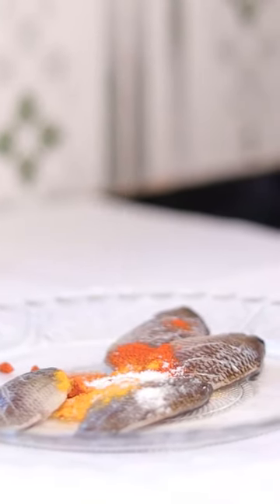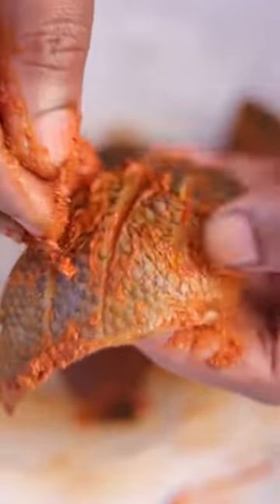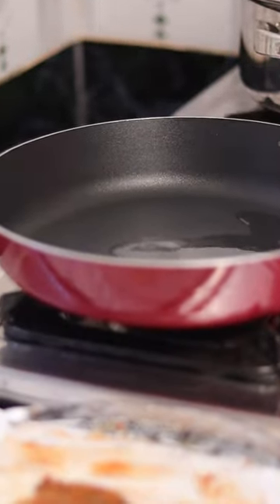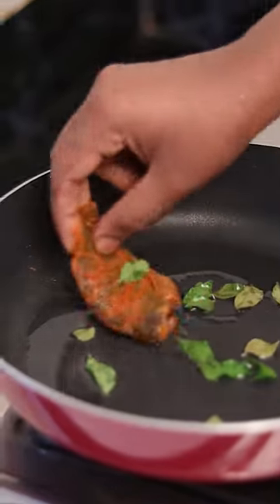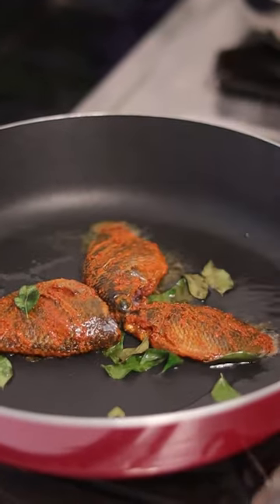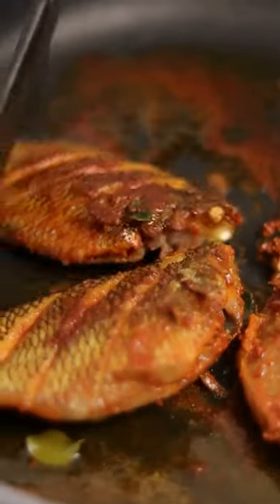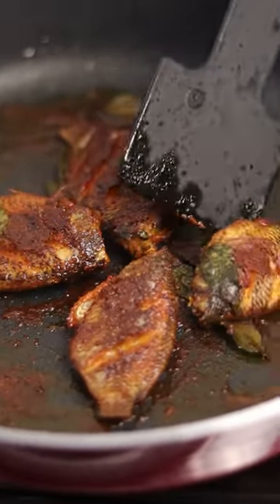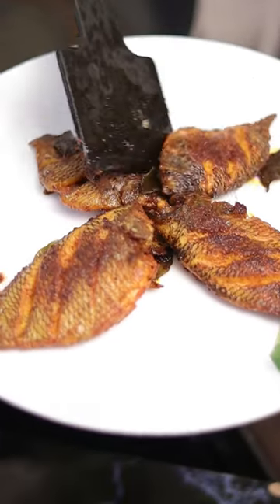പുഴമീൻ ഏറ്റവും സിംപിൾ ആയി പൊരിച്ചത്/puzha meen